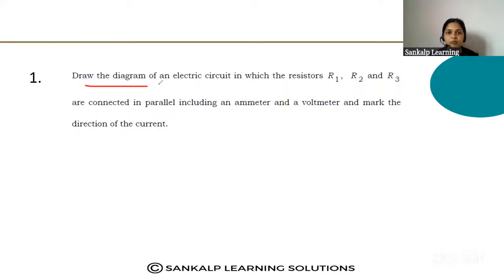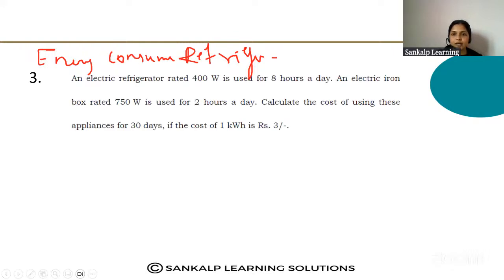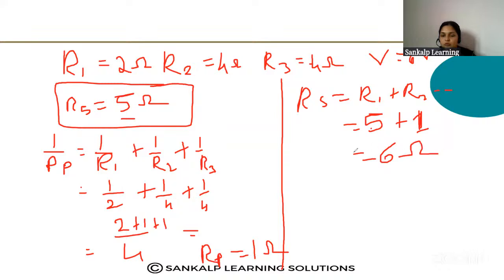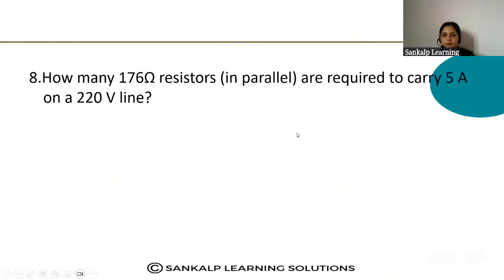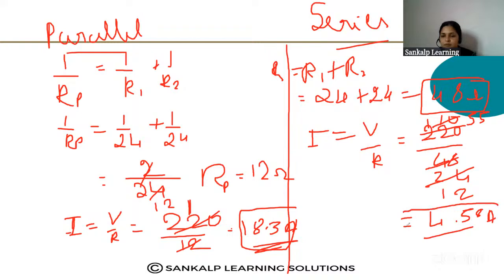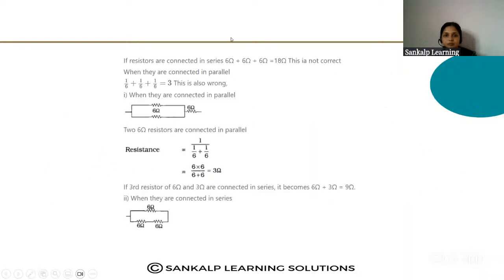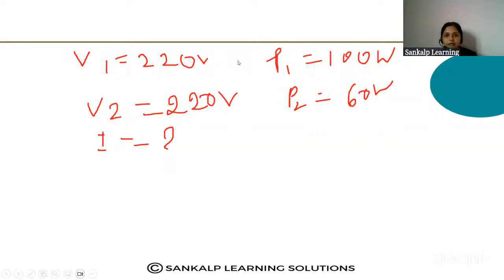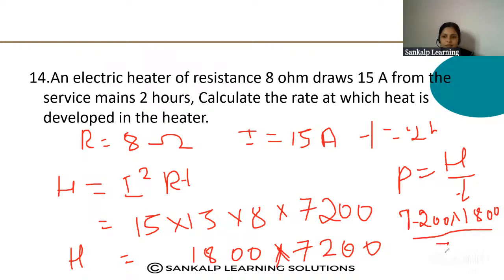KRIES - Electricity - SCIENCE - SESSION 68